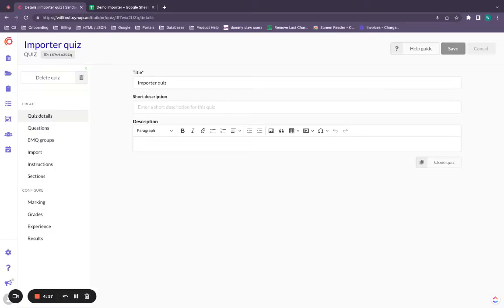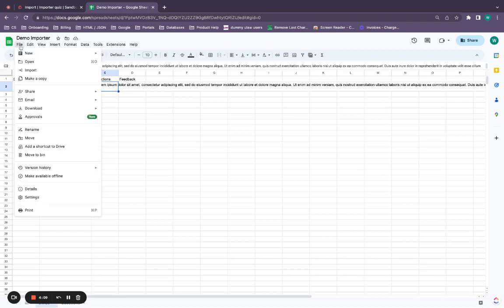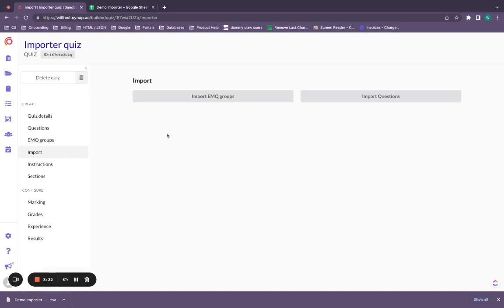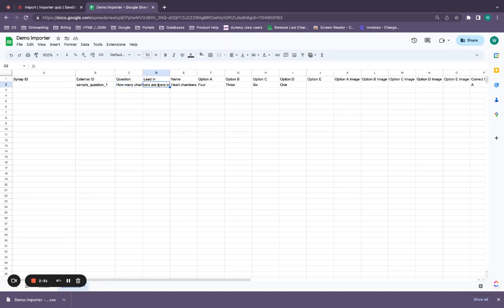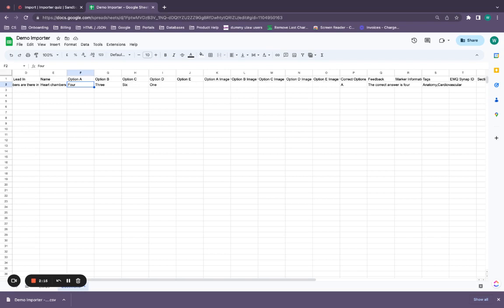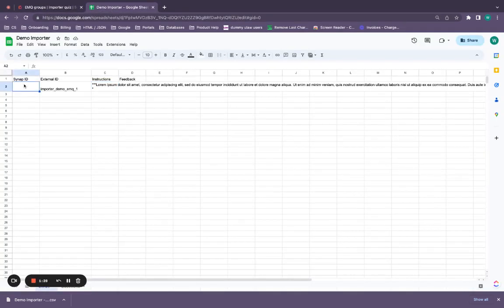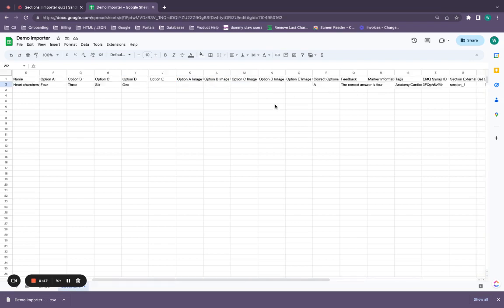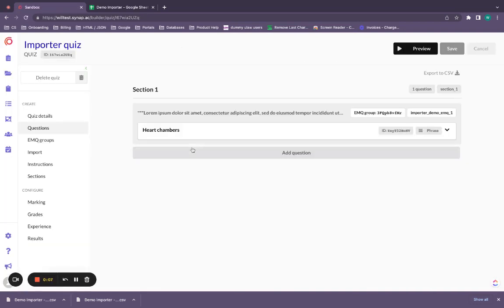Importing questions and EMQ Groups into a quiz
In this video, we will guide you on importing questions via CSV to Synap, our advanced exam platform. Learn how to effortlessly import questions into the correct question template, create EMQ groups (extended matching questions), and match them to corresponding questions.

Streamline your exam preparation process with Synap and maximise your efficiency.